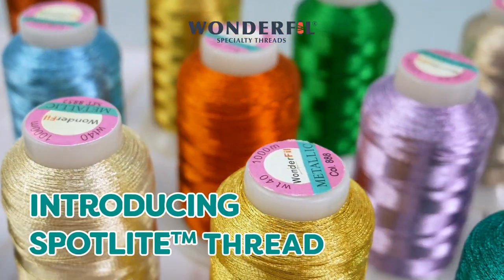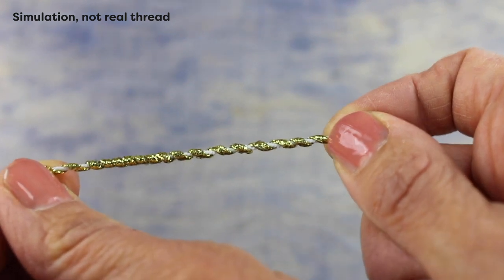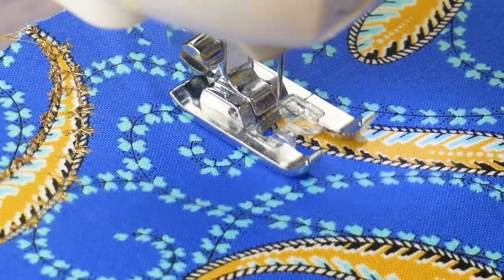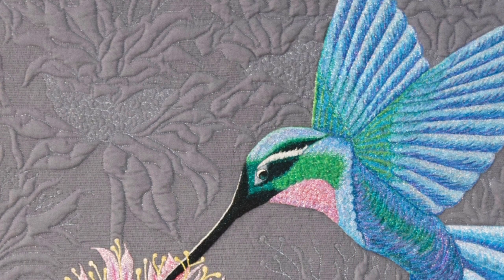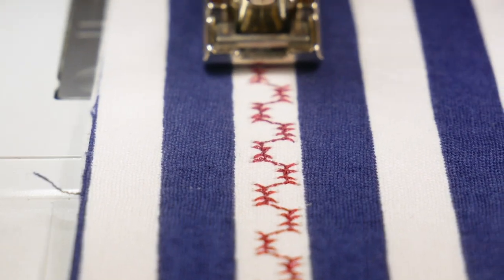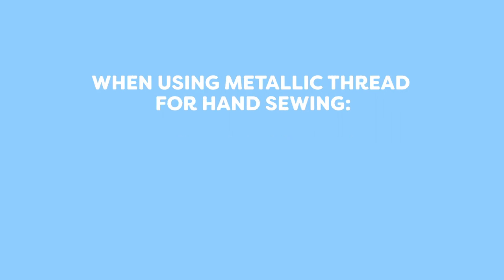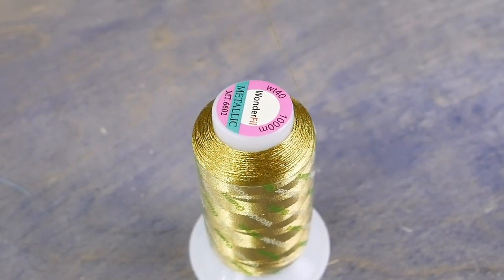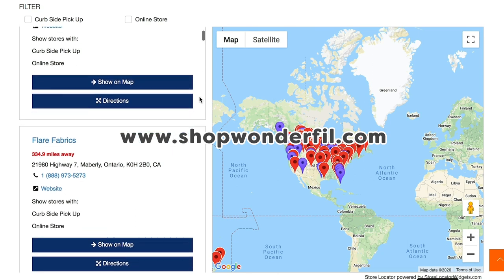Introducing Spotlite™ 40wt Rayon Core Metallic Thread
Metallic threads are a gorgeous choice for any decorative stitching, machine embroidery, or decorative quilting. They shine in a way no other thread can. But many people struggle to use metallic threads because they can be a little more fickle to sew with than others. Let’s take a closer look at WonderFil’s 40wt metallic thread called Spotlite and what makes this special thread stand out.

Looking for more sewing tips? Join our newsletter for weekly tutorials, free patterns, and instructional videos! You can unsubscribe by clicking the “unsubscribe” button on the footer of every email.

❤️Find WonderFil threads here:❤️